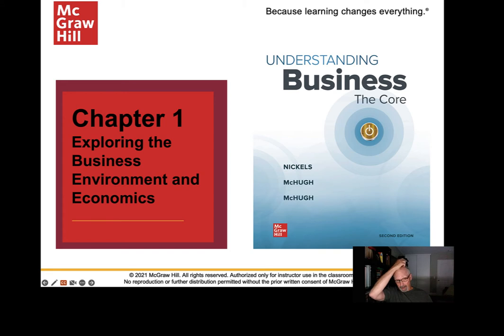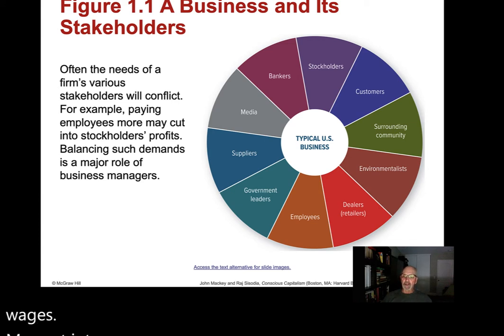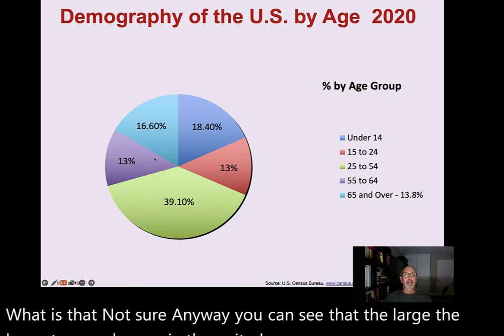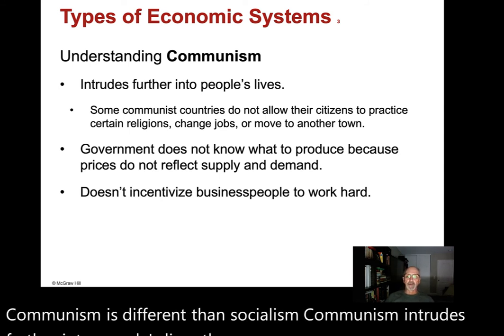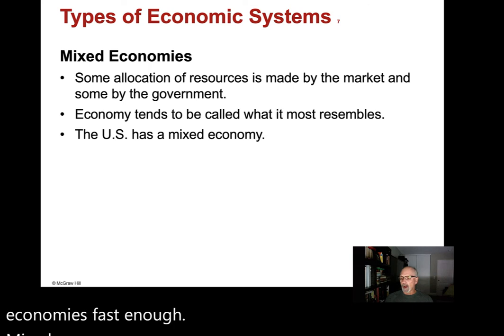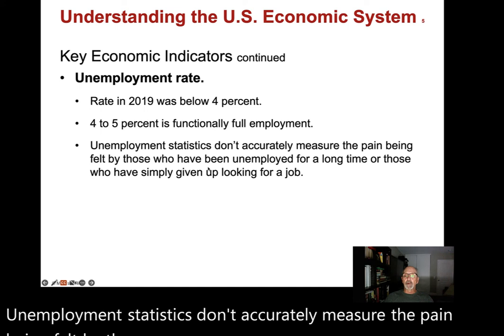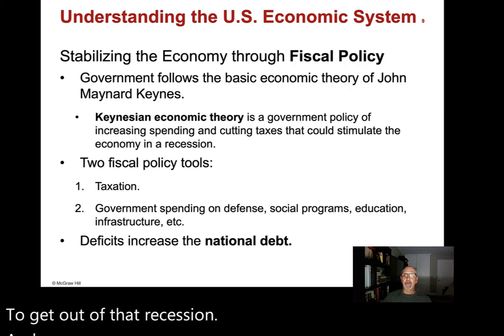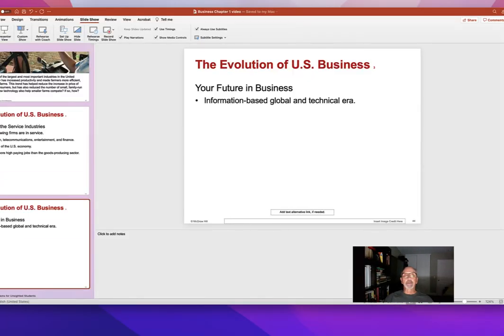Business 101 - Chapter 1 mini lecture